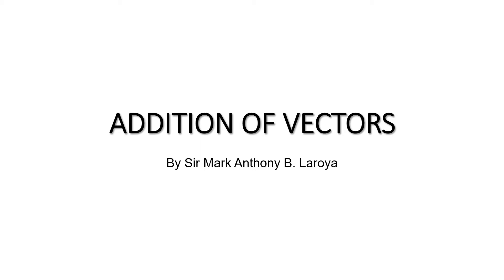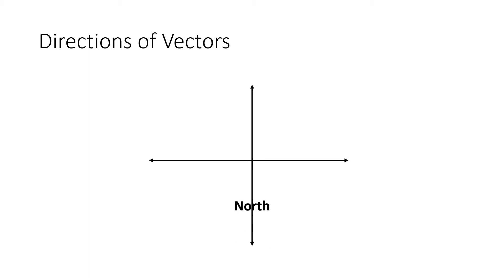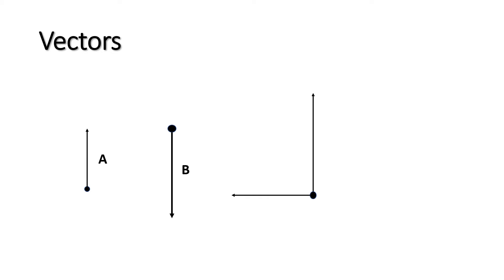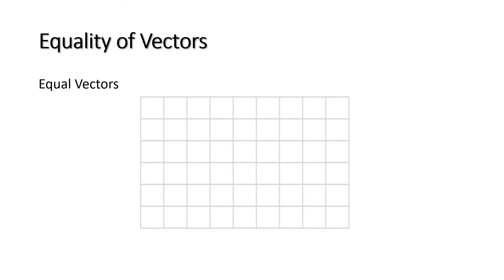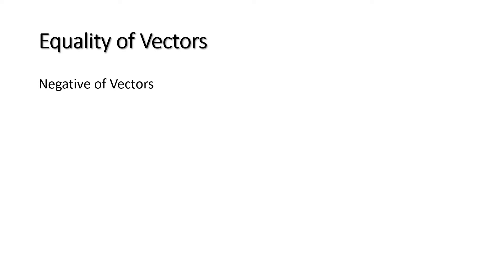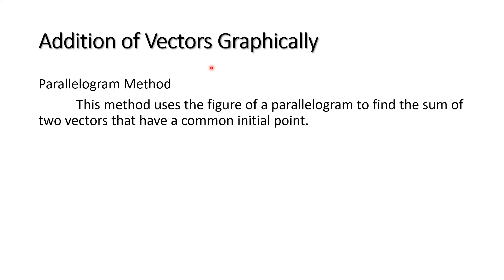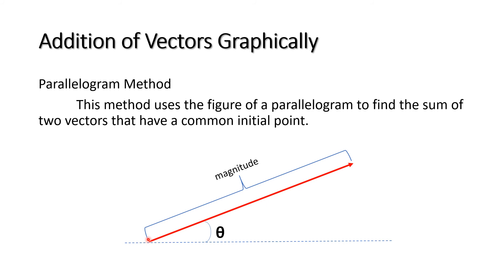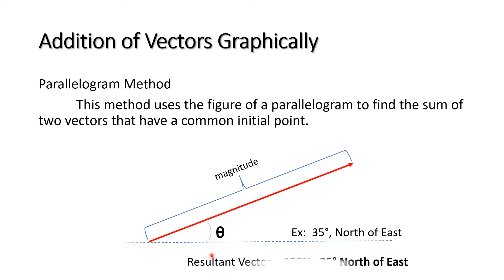Addition of Vectors | Parallelogram Method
A short video about the addition of vectors using the parallelogram method.